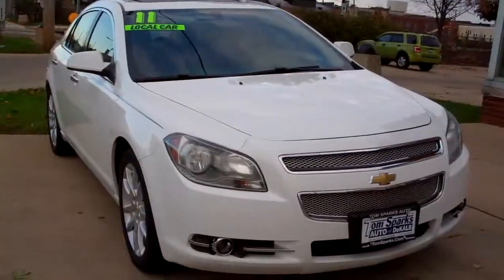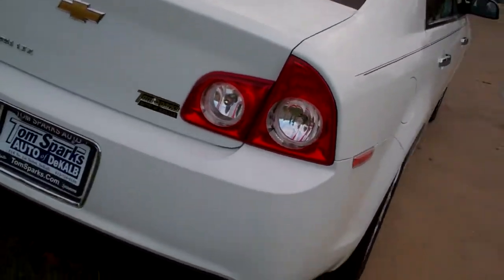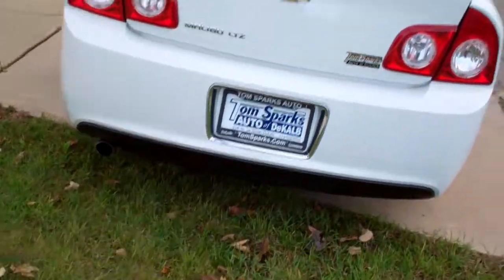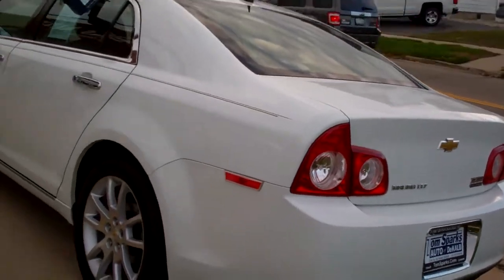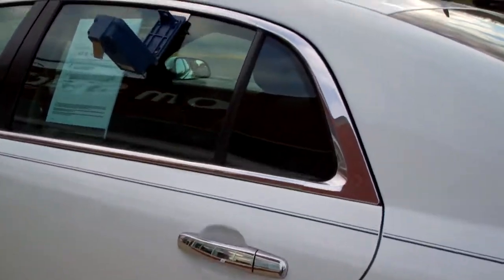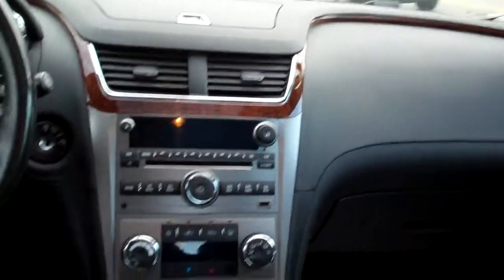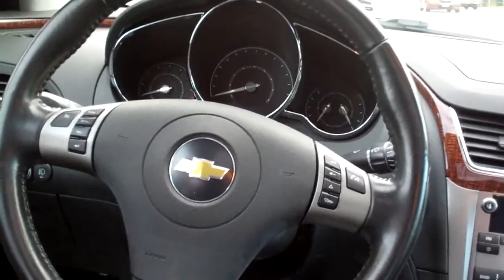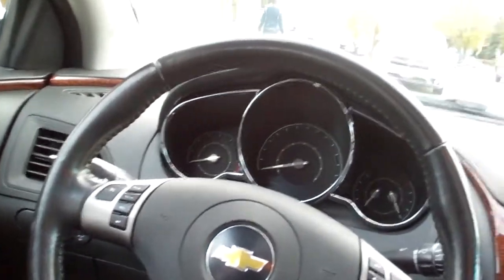2011 Chevrolet Malibu LTZ Dekalb IL near Somonauk IL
LOCAL TRADE, CLEAN AUTOCHECK, POWER SUNROOF, HEATED LEATHER, PREMIUM SOUND SYSTEM, REMOTE START, FOG LAMPS, BLUETOOTH FOR PHONE, ONSTAR READY, XM SATELLITE RADIO READY, POWER HEATED MIRRORS, ALUMINUM WHEELS. CHROME EXHAUST TIP.